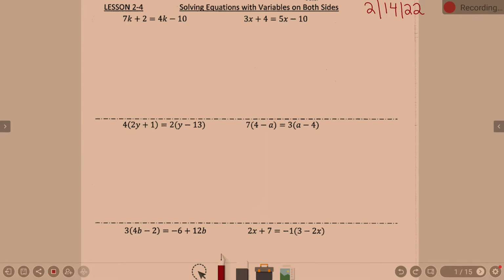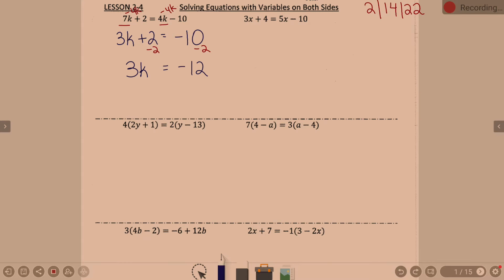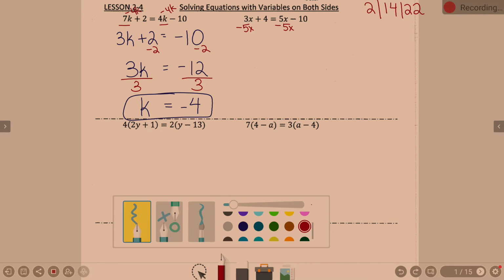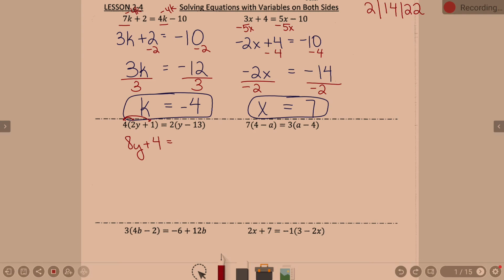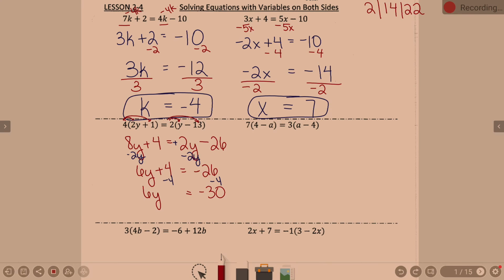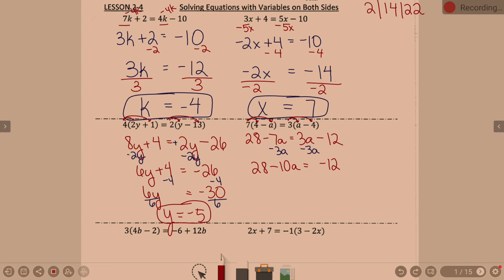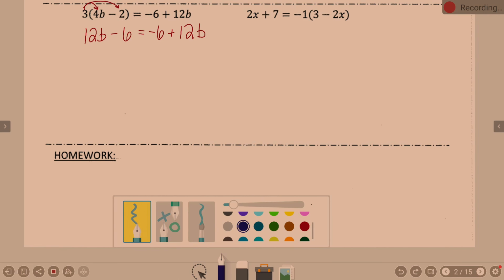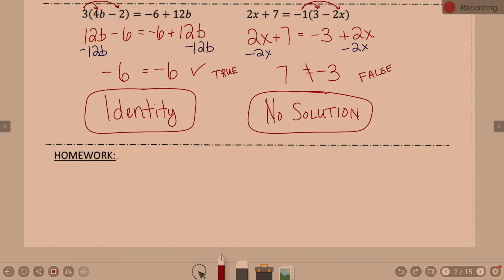Lesson 2 4